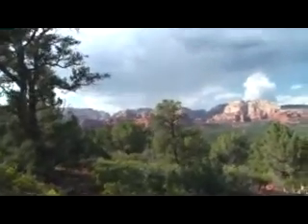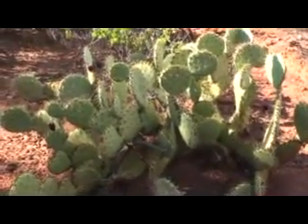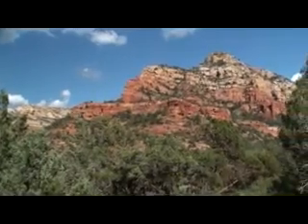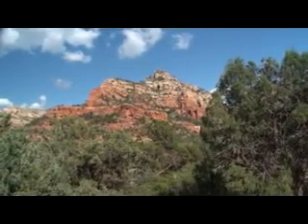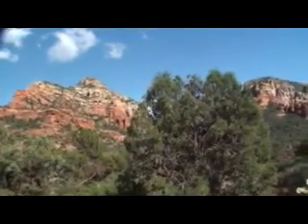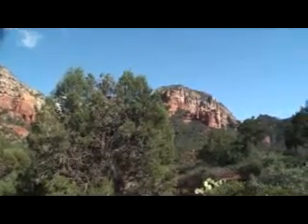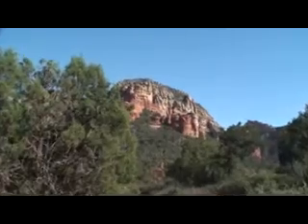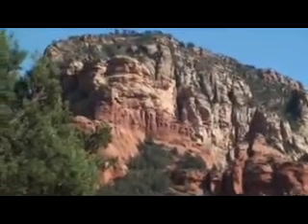From the road to Devils Bridge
To get to the bridge/arch you have to go down a dirt road. This is a video at the bottom of the trail. We are thinking that rain is on the way. This is a four wheel road and the rain would have made it hard to get out so we are heading out early. Before we leave, and switch to stills, I decided to grab one last video of the mountain that we climbed and photographed. We took well over 600 still images of this trail and mountain. And it does not do it justice.
Actually not only did we get rain in the desert, we got Hail. Ice balls from the sky, in the desert !!